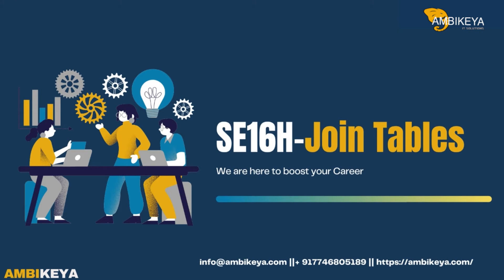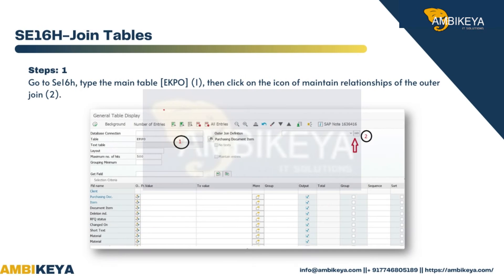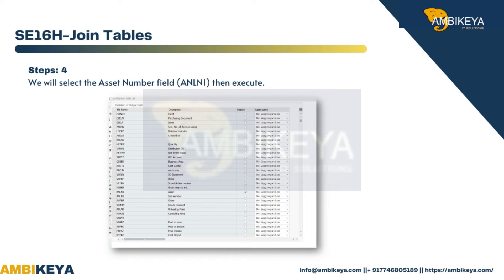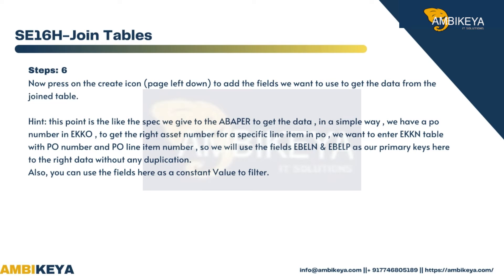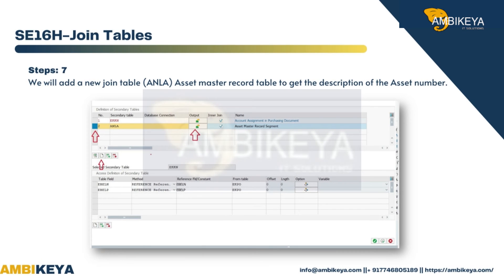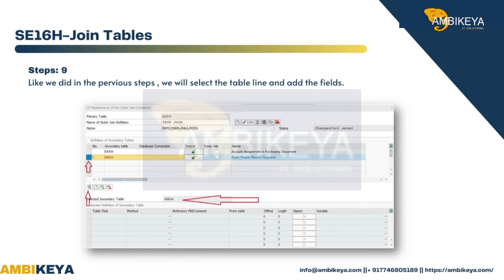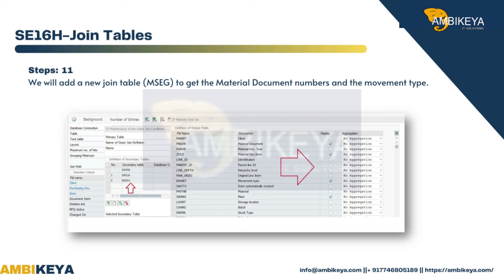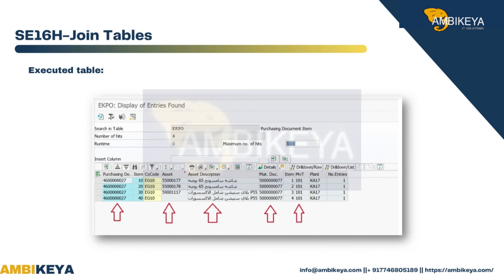How to Create SE16H Join Tables in SAP || Ambikeya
In SAP, the transaction code SE16H is used to display table contents, but it does not support joining tables directly. SE16H is primarily used to view the data within a single table at a time. It does not provide functionality for joining tables or performing complex queries involving multiple tables.

To join tables in SAP, you would typically need to utilize other methods such as writing ABAP code, using ABAP Query or SAP Query tools, or leveraging SAP HANA Studio for SAP HANA databases. These methods provide the necessary capabilities for joining tables and retrieving data from multiple tables based on specific criteria.

So, SE16H itself does not provide an option for joining tables. It is mainly used for table display and basic data exploration within individual tables.